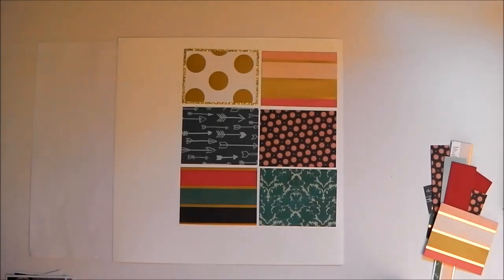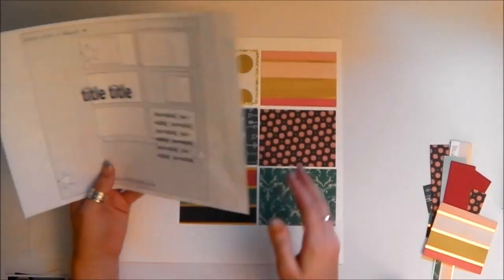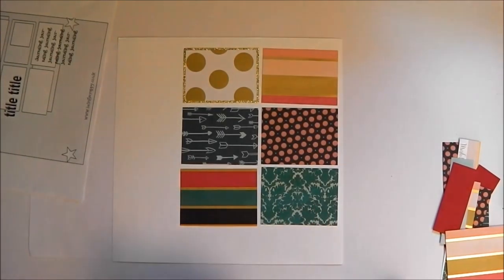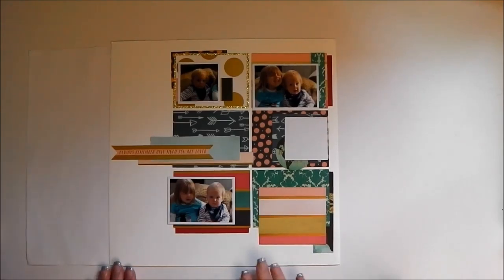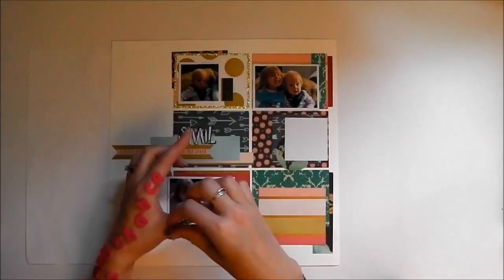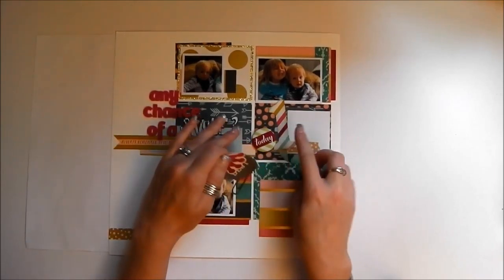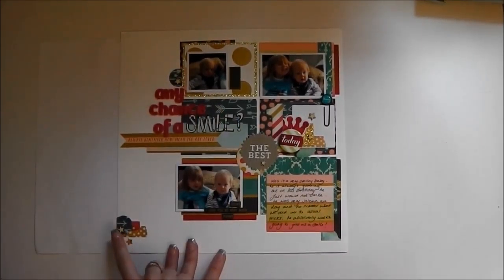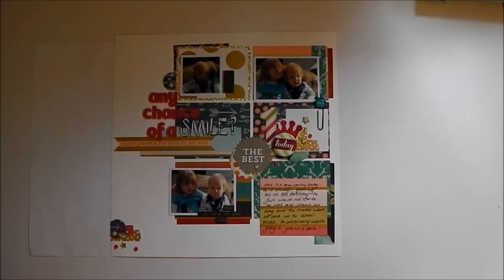Start with a Sketch #8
Sketch #8 is the penultimate sketch in a mini-series of sketches using a My Mind's Eye collection pack. For a downloadable version of the sketch